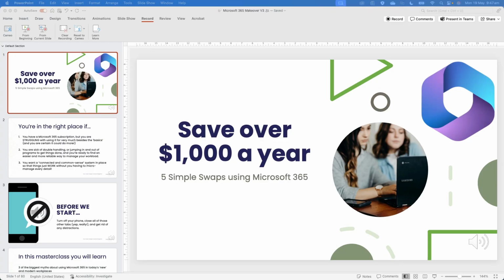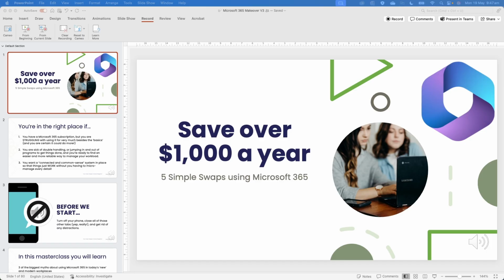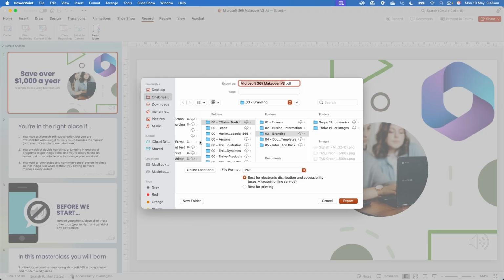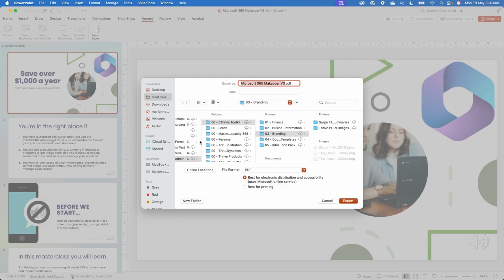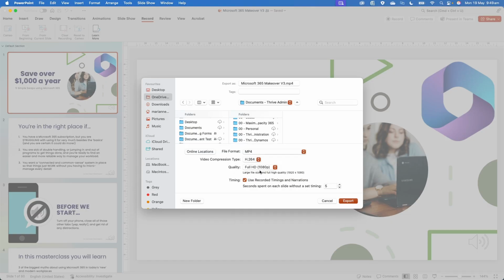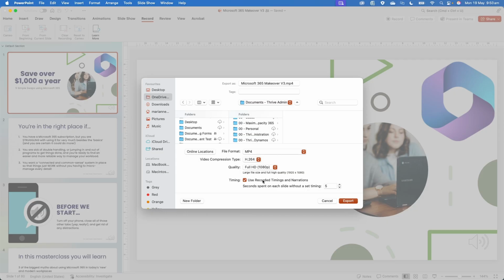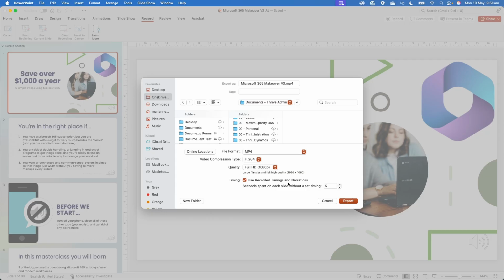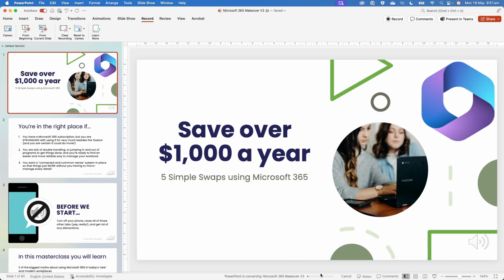Save your presentation as a video in Microsoft PowerPoint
Turn your PowerPoint into a powerful video — in just a few clicks.

Whether you're creating a bite-sized masterclass, evergreen training, or a slick lead magnet that runs without you showing up live, this tutorial shows you exactly how to save your PowerPoint presentation as a video - straight inside PowerPoint. No extra apps. No tech headaches.

In this video, I’ll show you:
👉 How to export your slides as a high-quality MP4 video
👉 What settings to use for smooth playback and top-notch quality
👉 Tips for sharing your video on websites, platforms, or with your clients
👉 What not to forget before hitting Export
(hint: it involves your voiceovers 👀)

💬 BONUS: I mention a separate video on how to record voiceovers inside PowerPoint - watch that

💡 Want daily tips on PowerPoint and the rest of Microsoft 365 that help you look like a total pro?